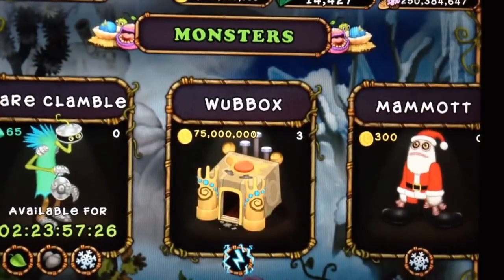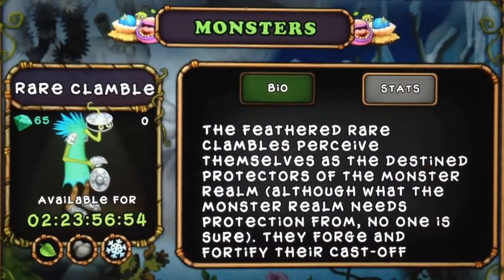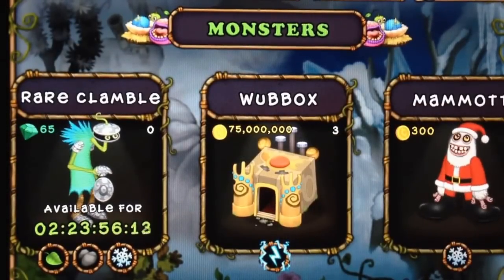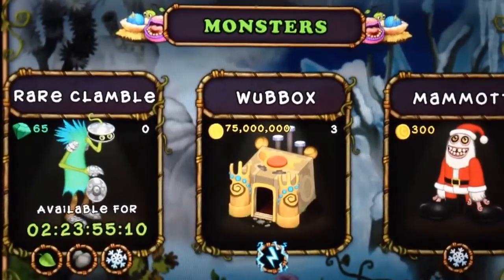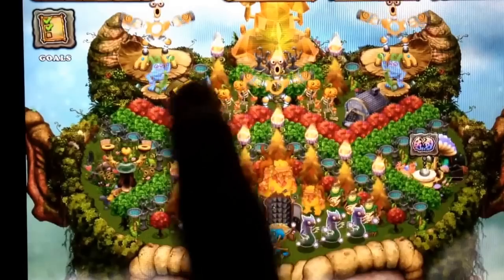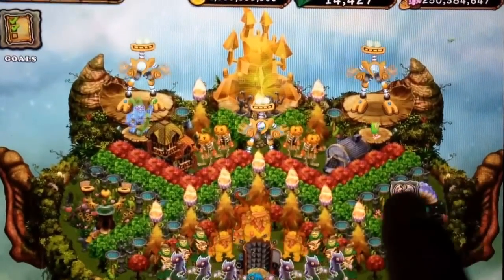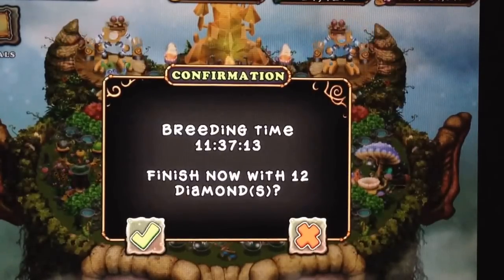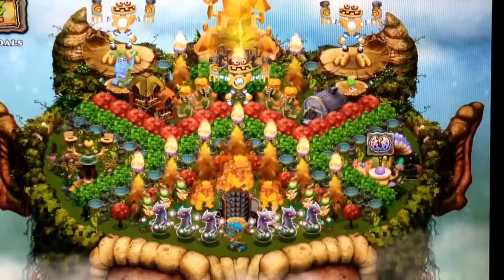Discovery RARE CLAMBLE #12 in the Rare Series!!